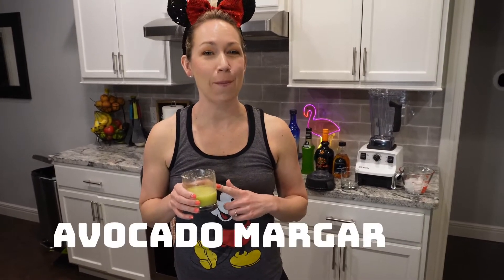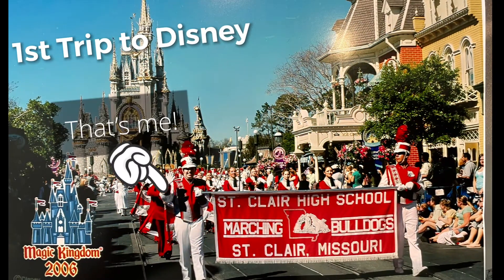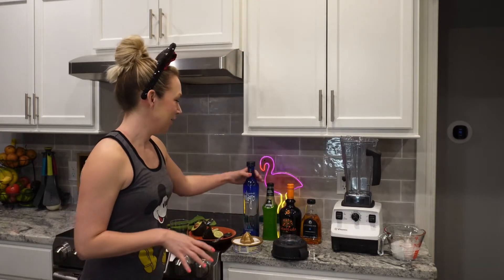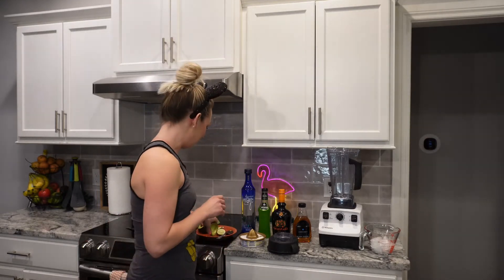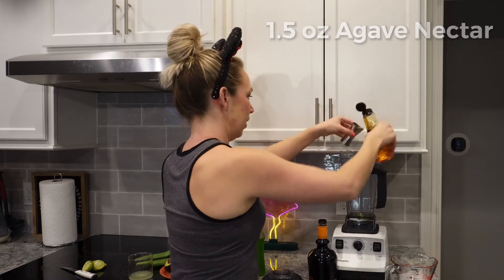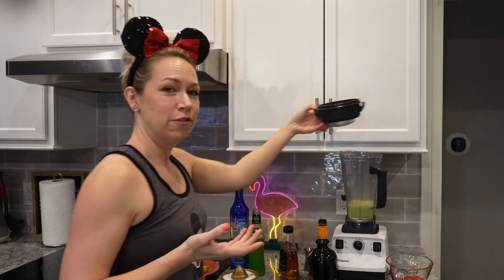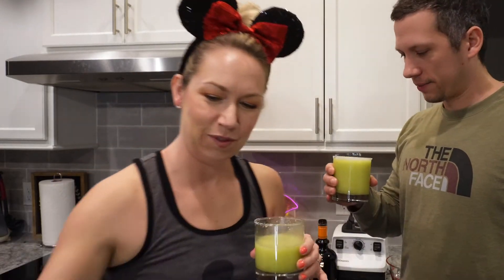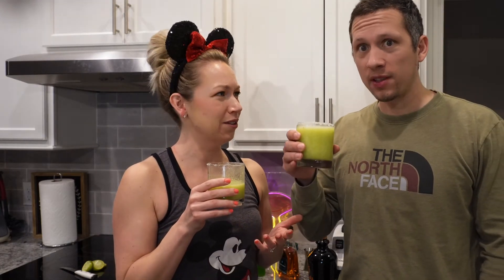La Cava Avocado Margarita Recipe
I’m a pretty big Disney World fan and a bit jealous I didn’t spend my Spring Break there like my friends. I heard about this Avocado Margarita from La Cava inside the Mexico Pavilion at Epcot World Showcase from my friend and parents and had to try it out.

This is strong but delicious! Let me know if you’ve tried it.